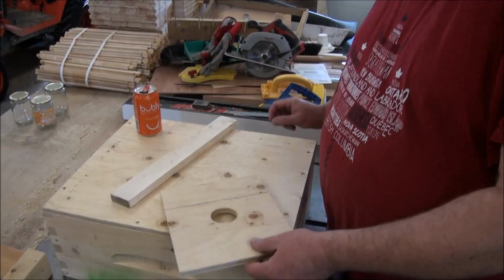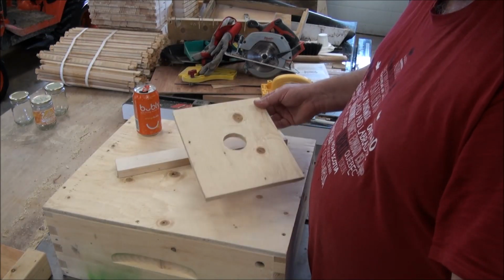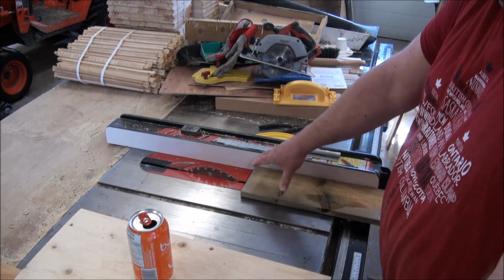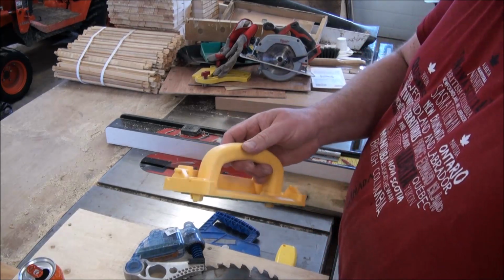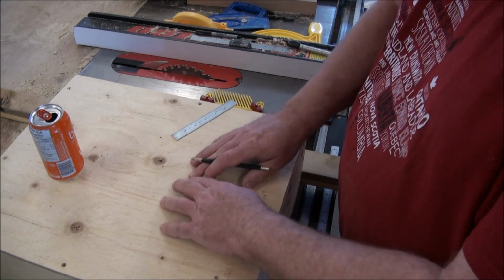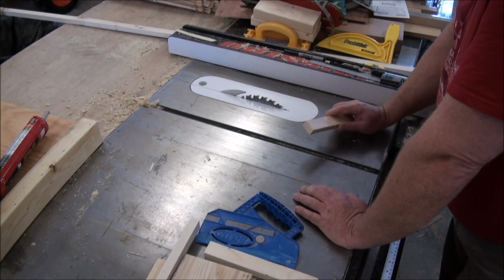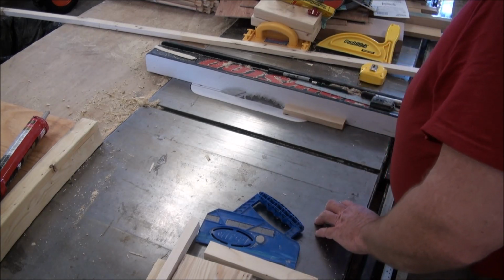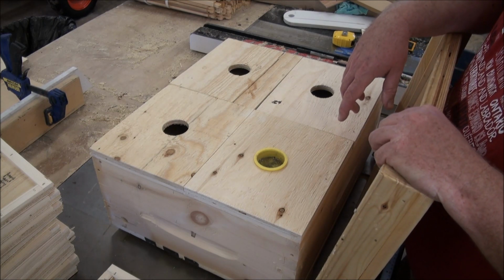Finishing the Mating Nucs...mostly - That Bee Man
Installing the bottoms and making up the covers for the mating nucs.  Some talk and a little about table saw safety.

0:00 Public health restrictions
1:40 Finishing the mating nucs
8:51 Table saw safety
15:58 Finishing the mating nucs
20:36 Ripping thin strips
24:48 Trimming the mating nuc covers